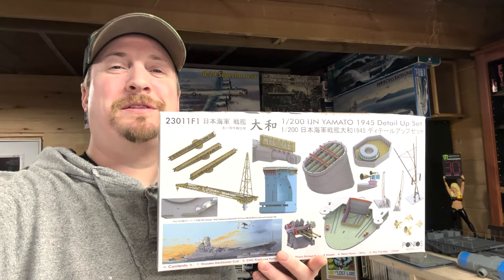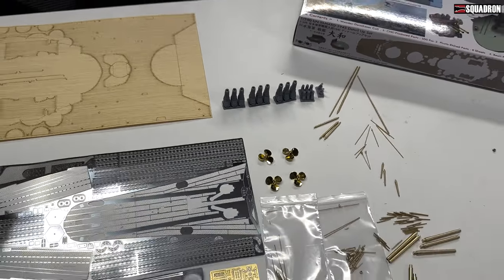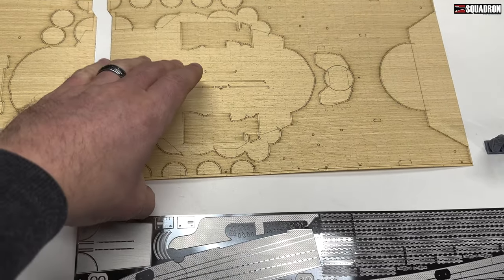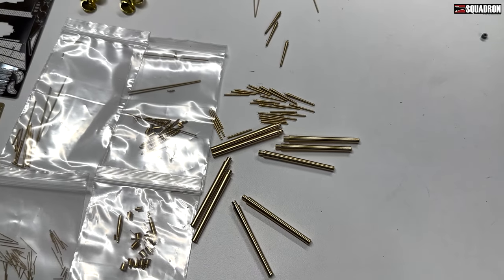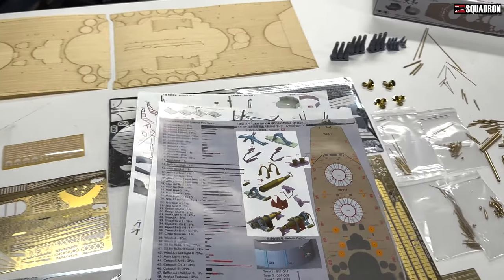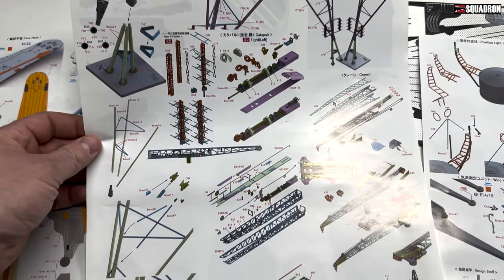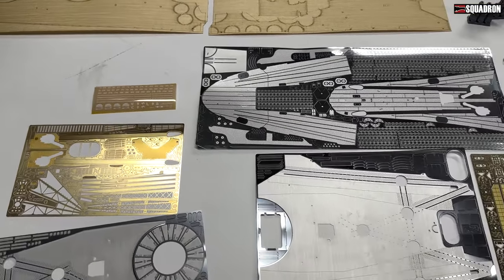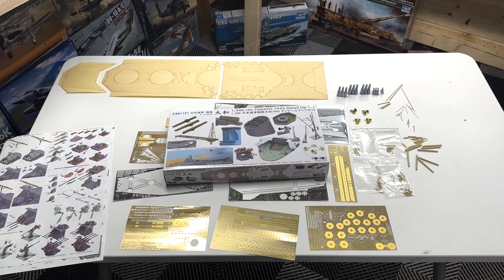1/200 IJN Yamato Battleship Gallery Model Kit Super Upgrade Set from Pontos Model & Kings Top Detail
Check out What's In The Box?? in this super upgrade set from Pontos models and Kings Top Detail made specifically for the 1/200 Gallery Models IJN Battleship Yamato Plastic Model Kit!